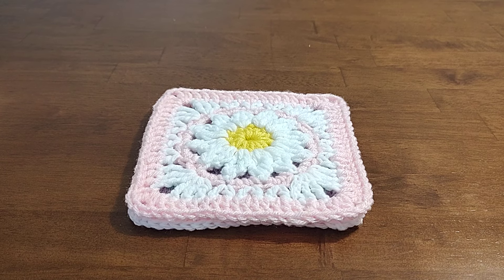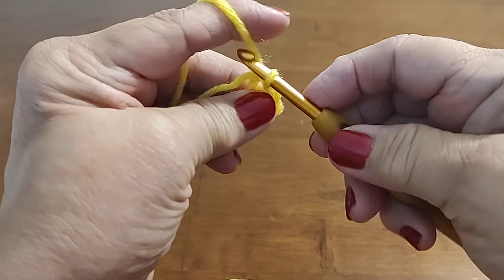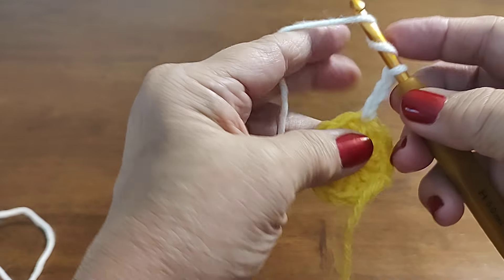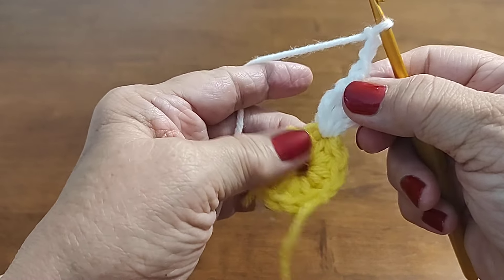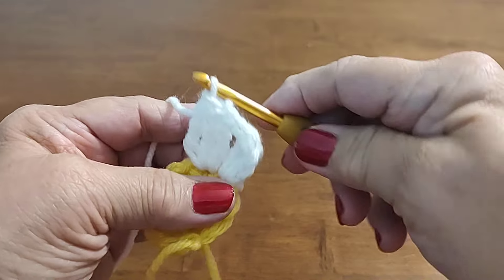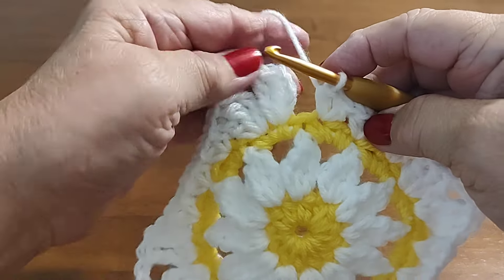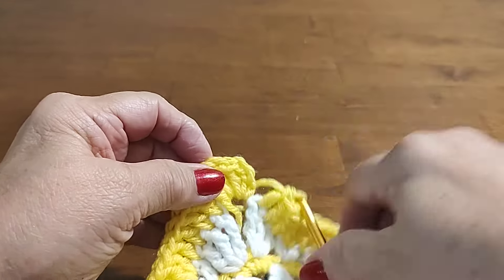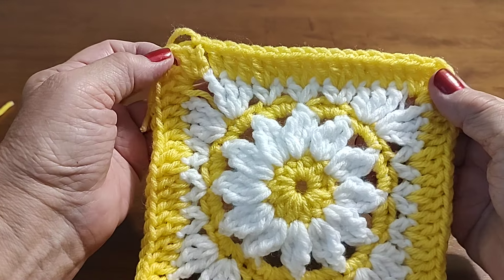Daisy Granny Square | Crochet Baby Blanket | Flower Granny Square | Craft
@14:23 I say 3 more times. I meant to say 2 more times.🤦

In this tutorial I will show you how to crochet my "Ring Around The Daisy" granny square.
I used #4 weight yarn & a 5mm crochet hook.